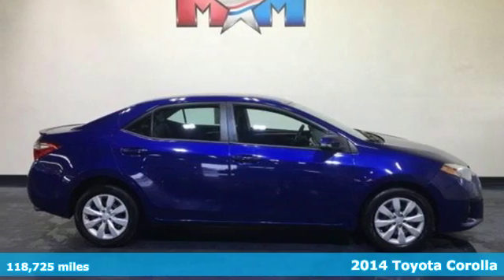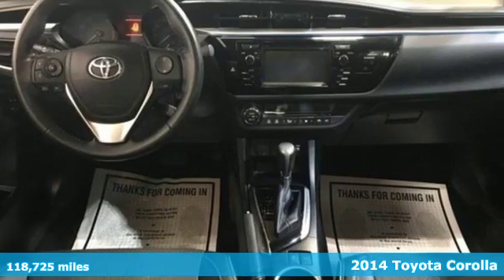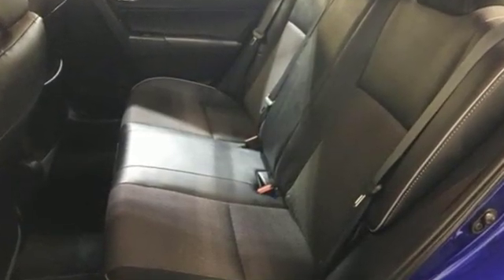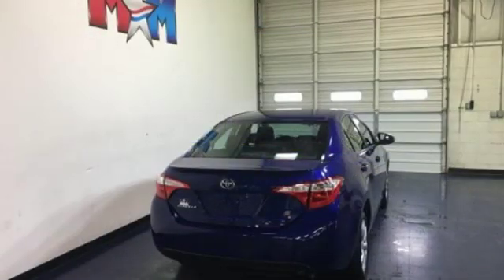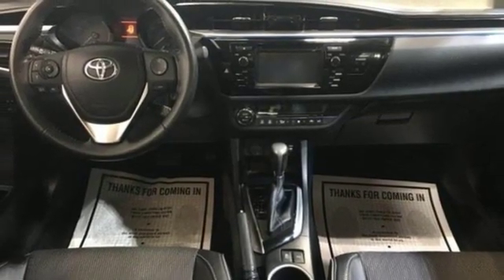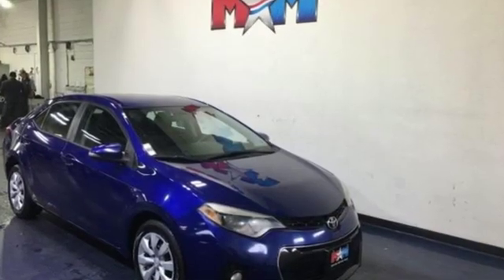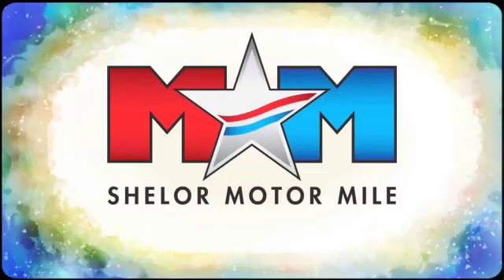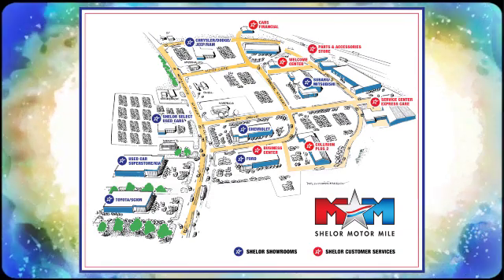Used 2014 Toyota Corolla Christiansburg VA Blacksburg, VA X55673 - SOLD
Year: 2014
Make: Toyota
Model: Corolla
Trim: 4dr Sdn CVT S
Engine: 1.8L 4 Cylinder Engine
Transmission: AUTOMATIC
Color: Blue Crush Metallic
Interior: Black
Mileage: 118725
Stock #: X55673
VIN: 2T1BURHE4EC076142